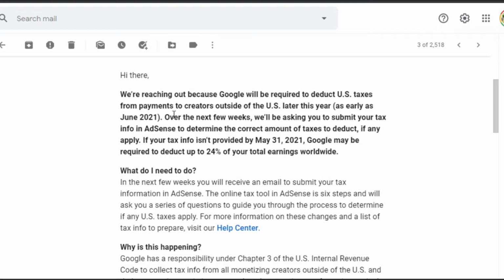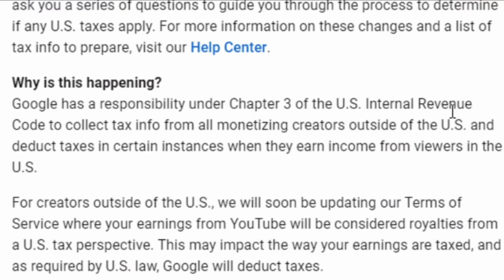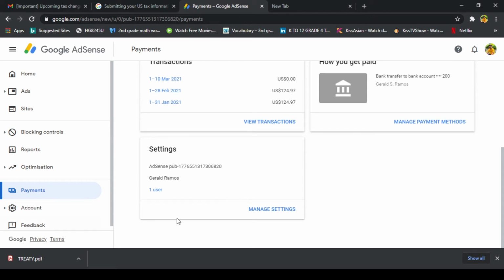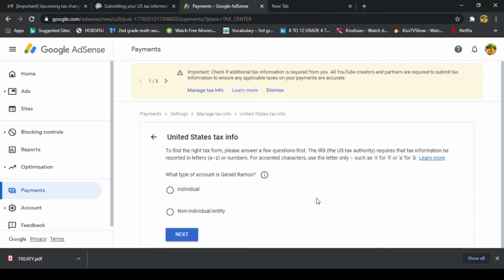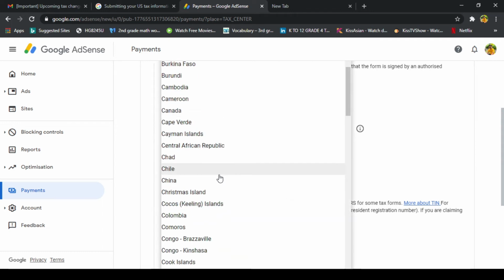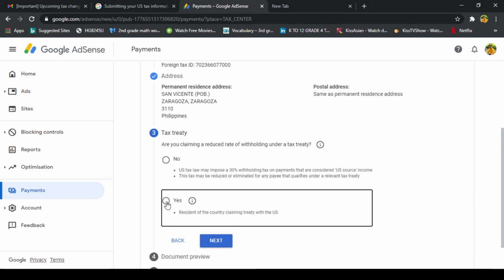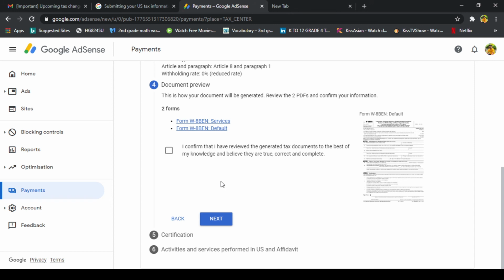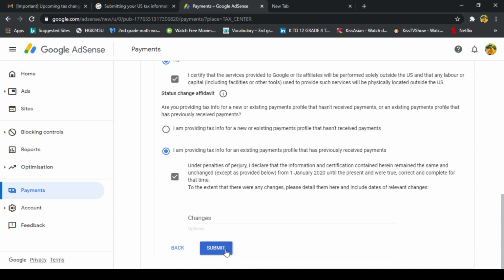Google AdSense Update | How to Manage Tax Info | Gerald Ramos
Income Tax Treaty

You can also reach me through the email below.